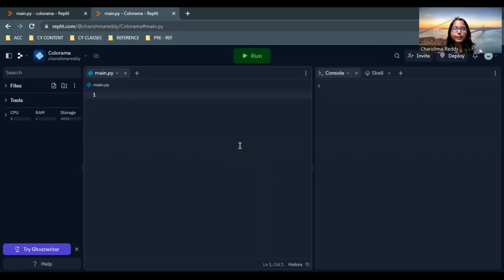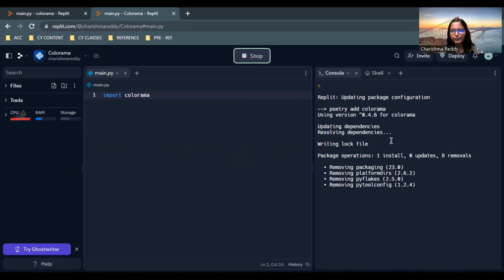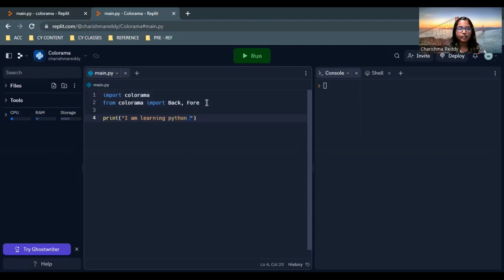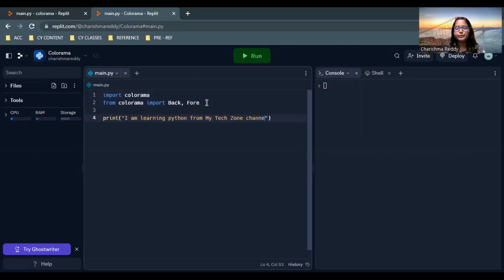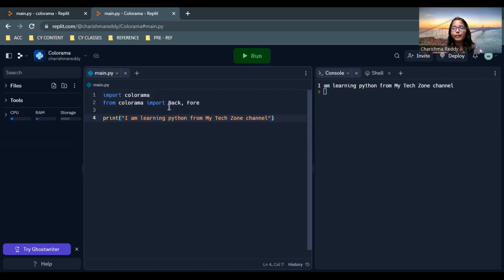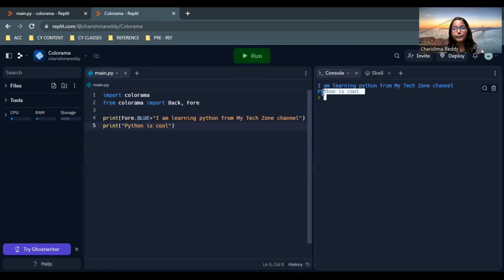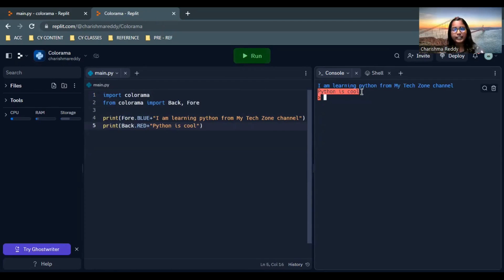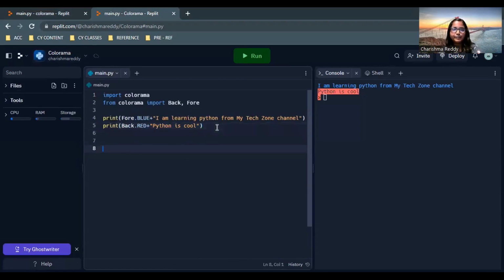Colorama | Color changing python's library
Learn python from international tutor from scratch to advanced.